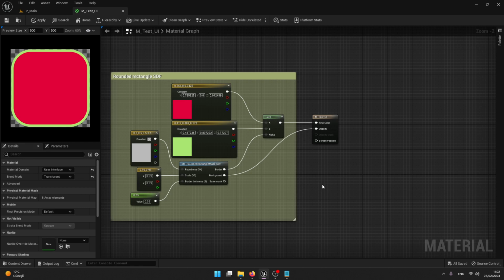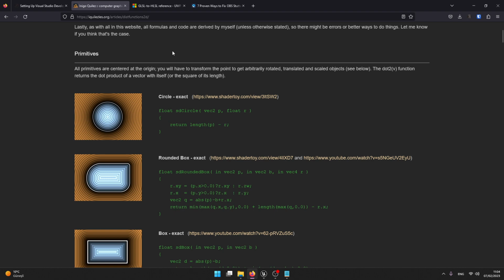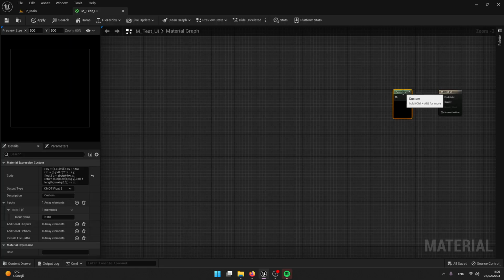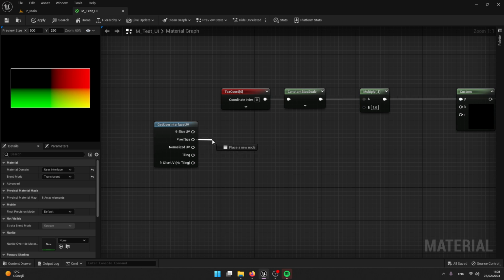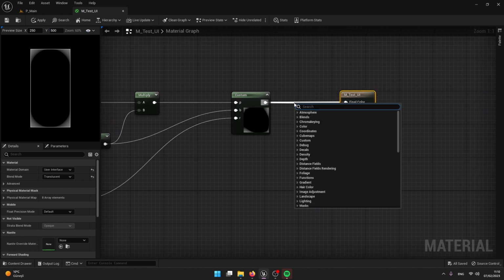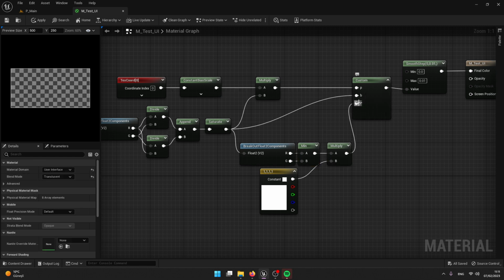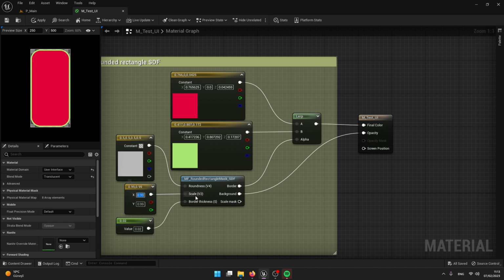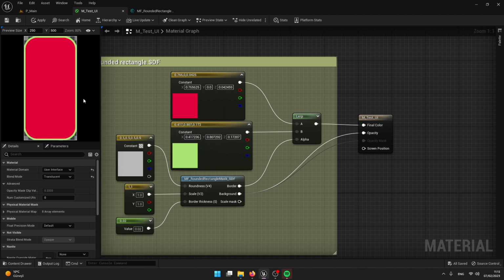Materials: Rounded Rectangle Mask by using SDF - AFAIK UI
In this video, I introduce how we can use a SDF to create a rounded rectangle mask.

Lessons well learned:
1. There is always a different or better way.